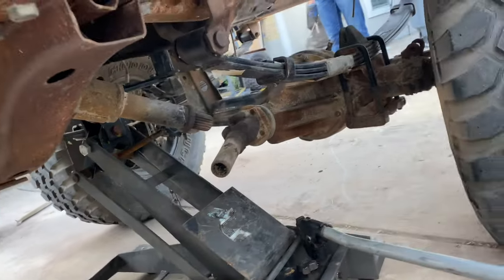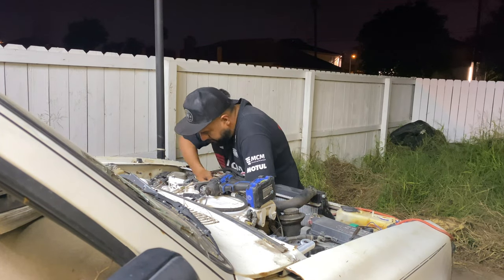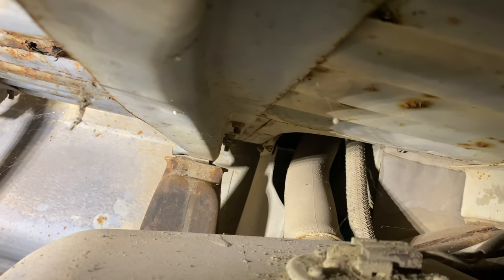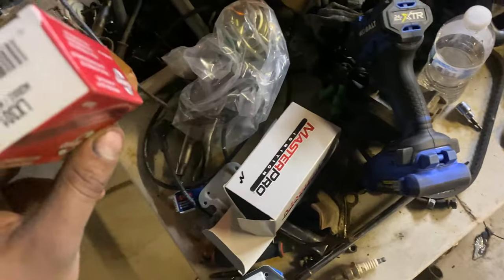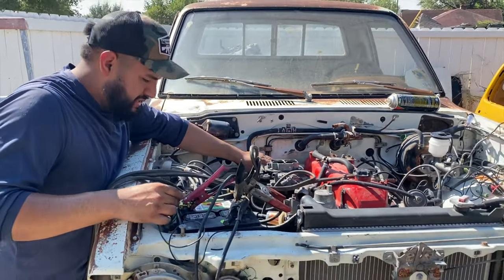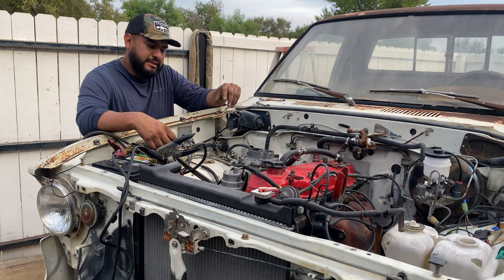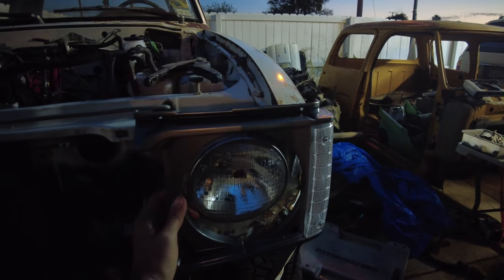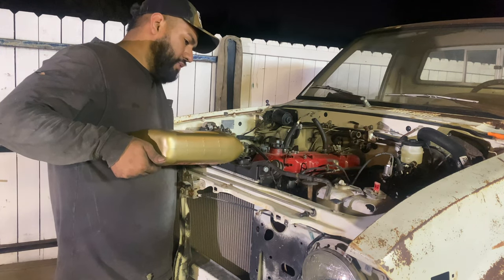Resurrecting A Toyota Hilux After 15 Years Start To Finish